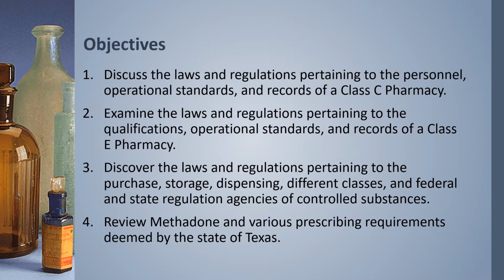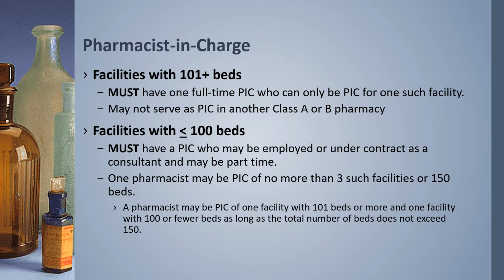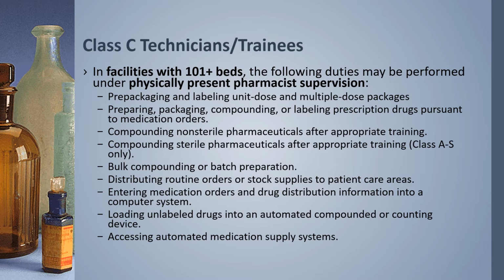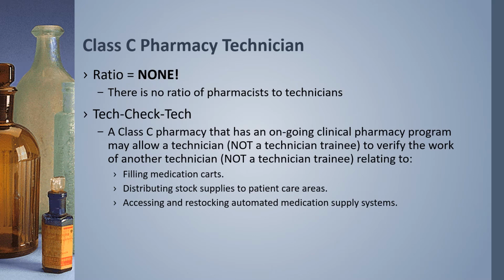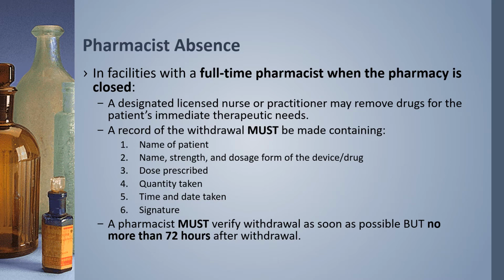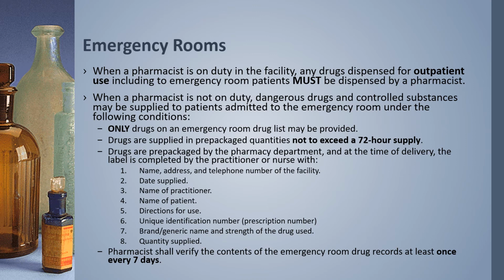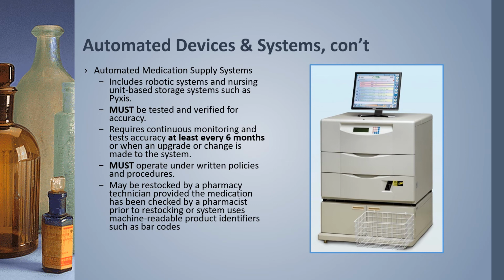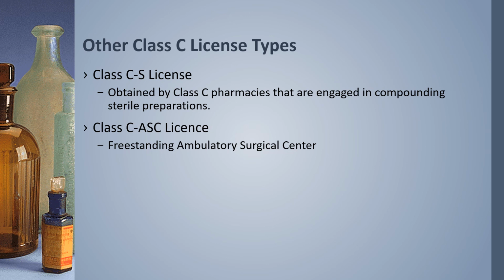PART 1: Class C Pharmacy